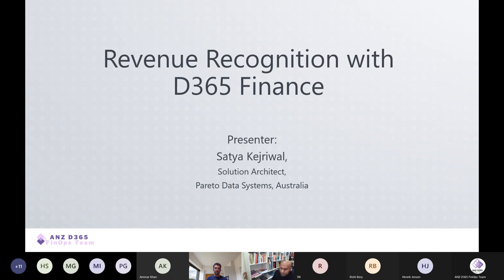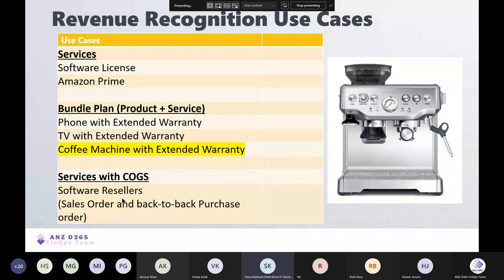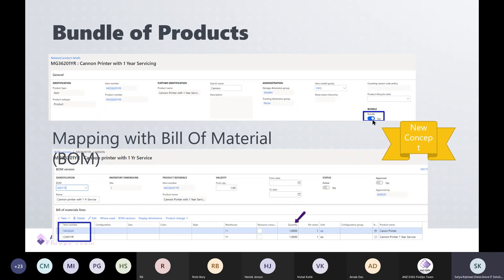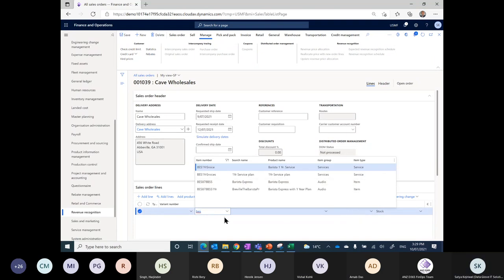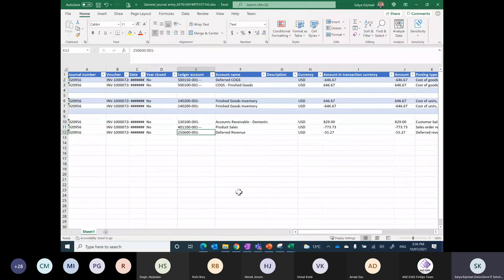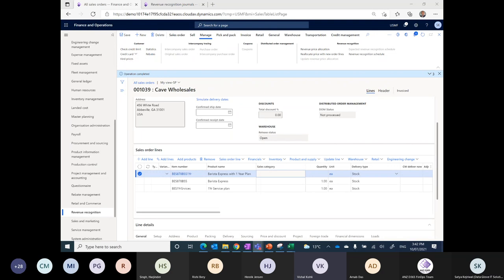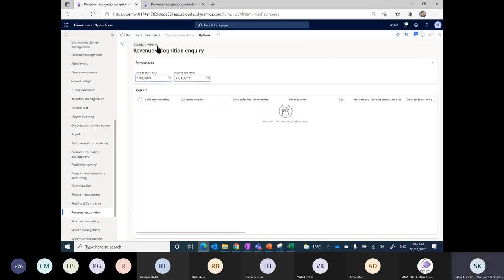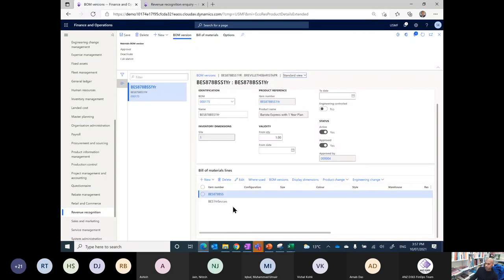Revenue Recognition in Finance Operations